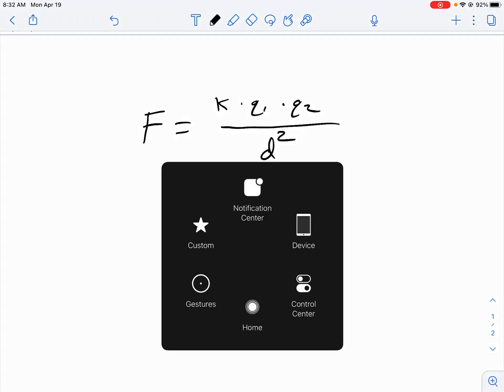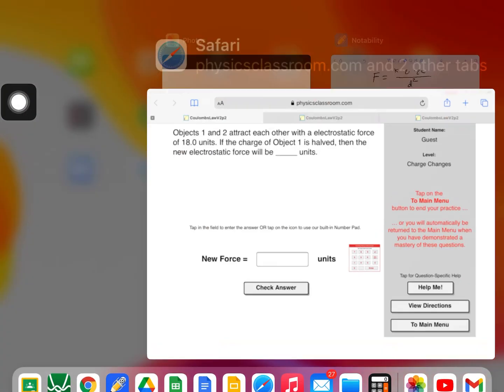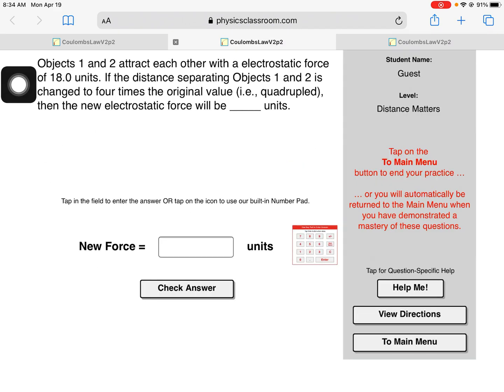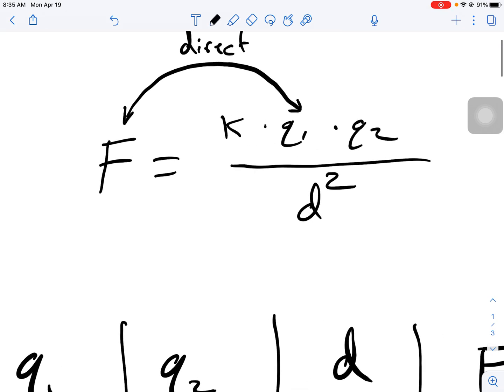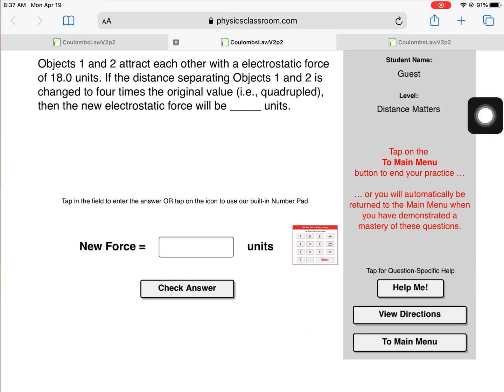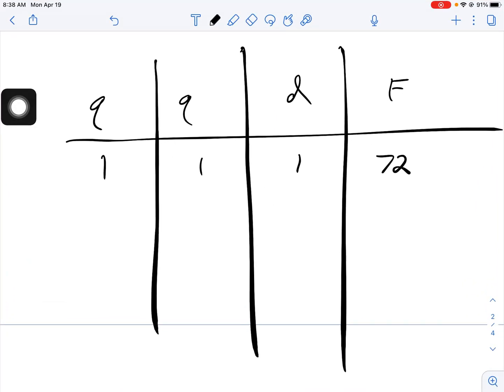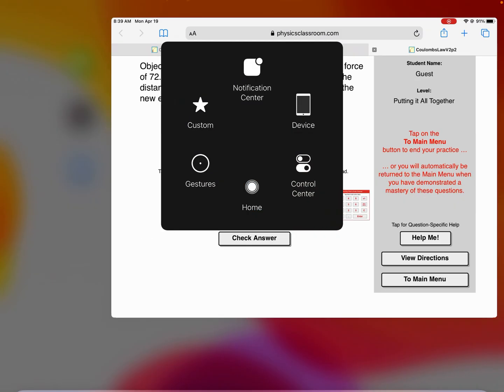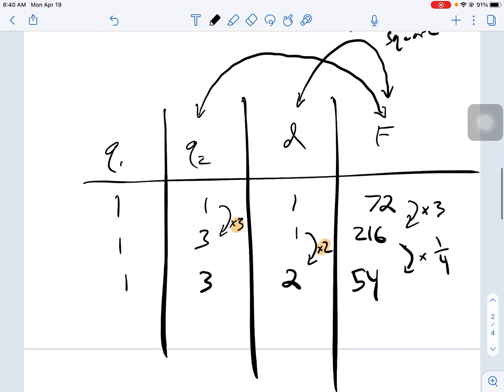Solving Coulomb's Law Problems.